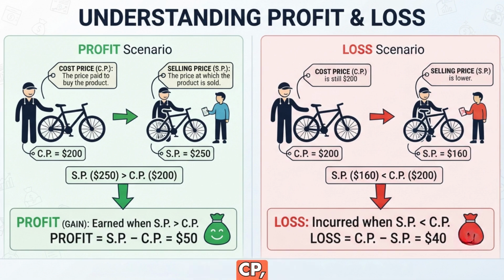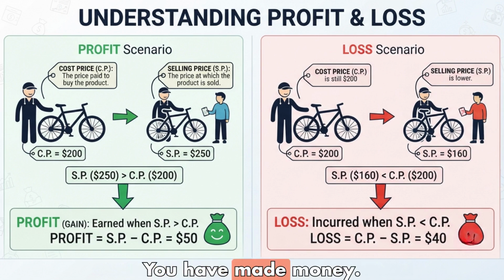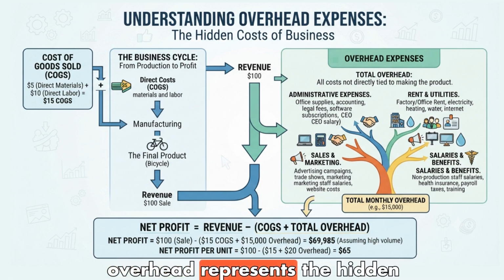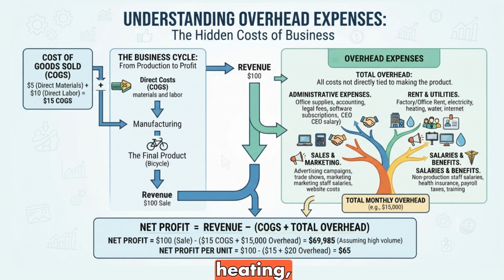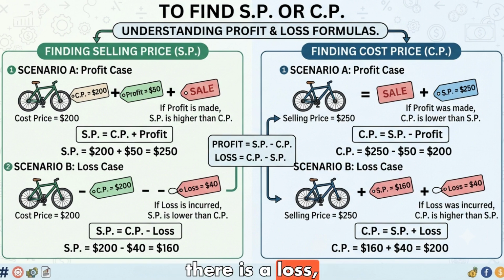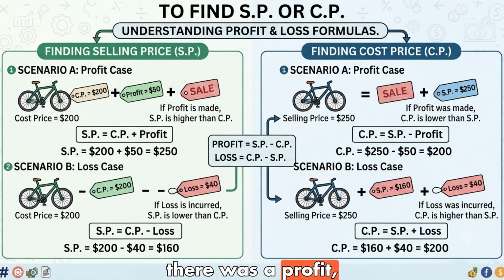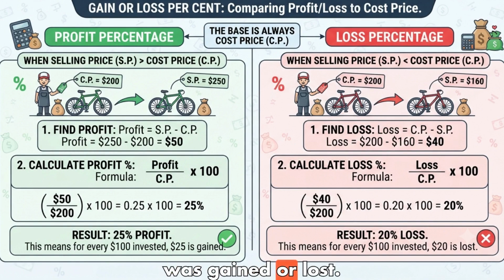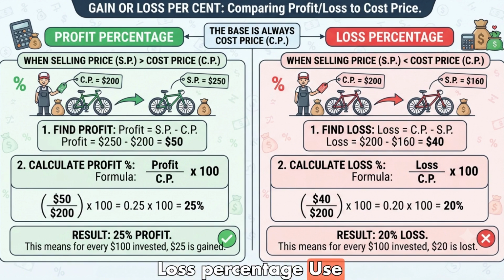Chapter 4 Profit and Loss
Champ Term Book Class 5th (IInd Term) mathematics